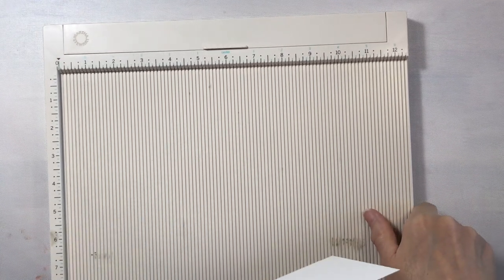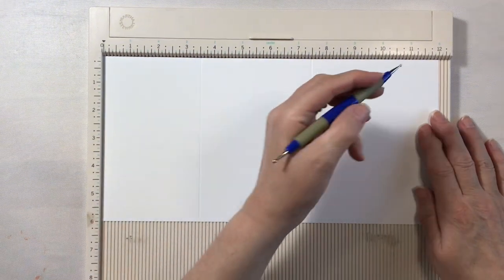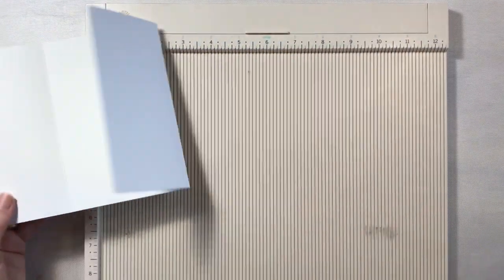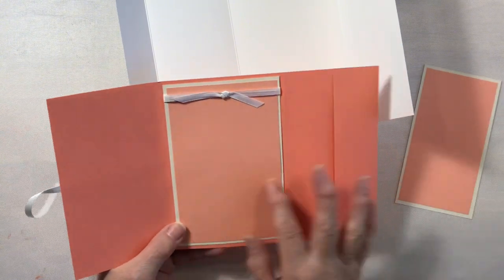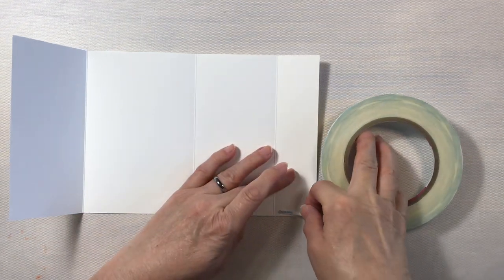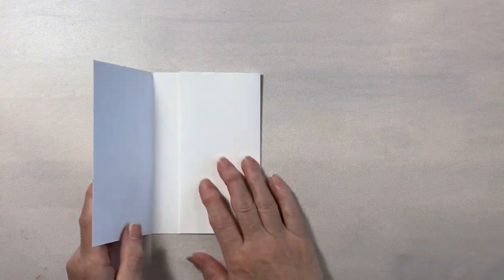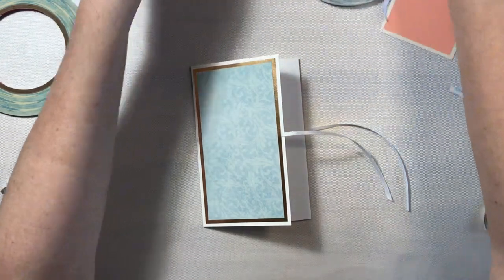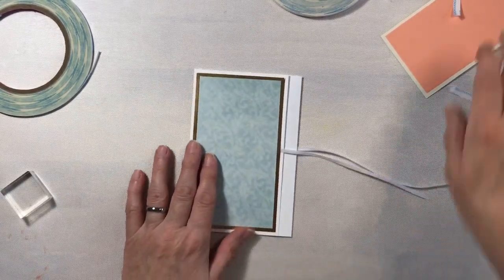Flashback Friday Tri-fold Pocket Card Tutorial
In this tutorial, I'll walk you through the step-by-step process of creating the beautiful Tri-Fold Pocket Card. From detailed folding and decorating techniques, I'll share all my tips and tricks for creating a stunning and unique card that's perfect for any occasion. Whether you're an experienced crafter or just starting out, this tutorial is sure to inspire and help you create your own custom Tri-Fold Pocket Card.

SUPPLIES

*12” x 12” Score Board Options:*

Chapters:
0:00      Into
0:32      Supplies
1:30      Card base and pocket
5:00      Panels and insert
12:25    Simple knot embellishment
17:12    Ribbon Closure
21:44    Embellishing the card
29:04    The finished tri-fold pocket card